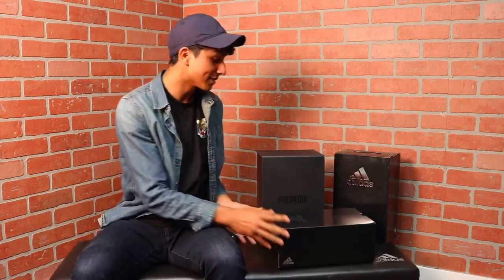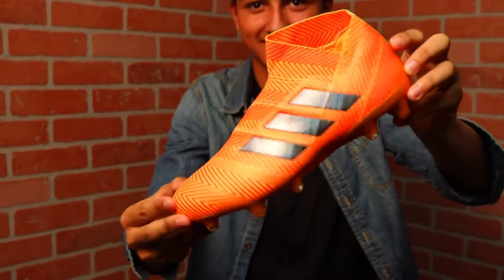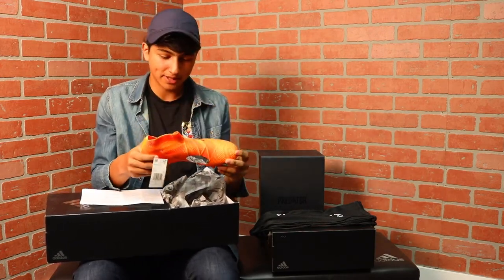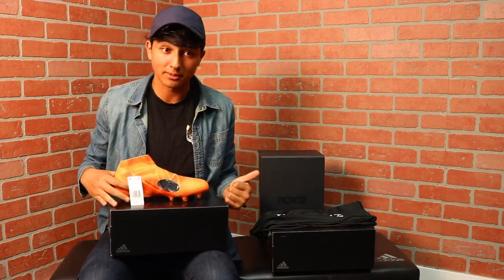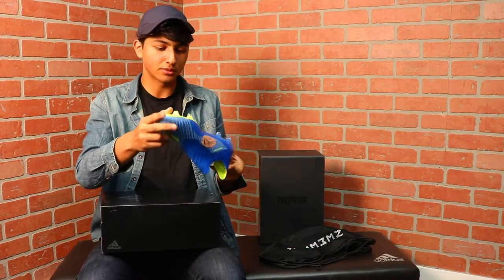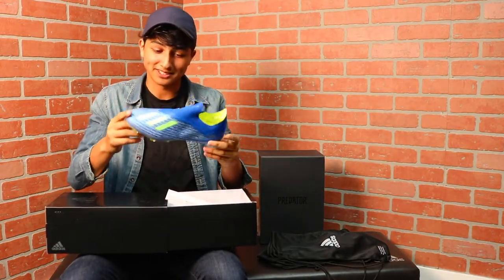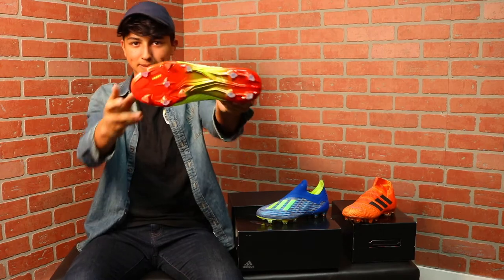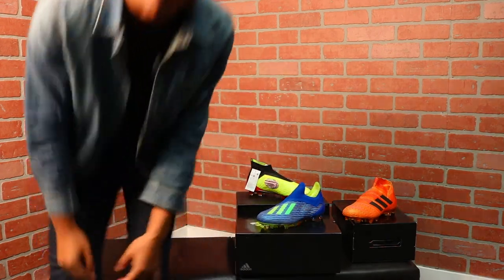2018 Adidas Energy Mode Pack Unboxing!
The Adidas Energy Mode Pack will be sported by the Adidas Athletes at the World Cup 2018 throughout the country of Russia.  The Pack features the Nemesis, Predator, and the brand new revamped X 18+.  The boots feature the style of all players on the field ranging from quick counter-attacking play to laid-back perfect touch.

CAMERA GEAR DOWN BELOW

- NEW CAMERA
- OLD CAMERA
- SHOTGUN MIC
- BENDY TRIPOD
- GAME CAPTURE
- CAMERA GLIDER